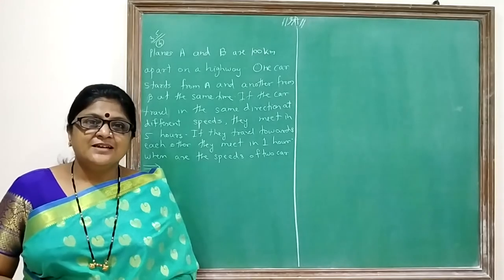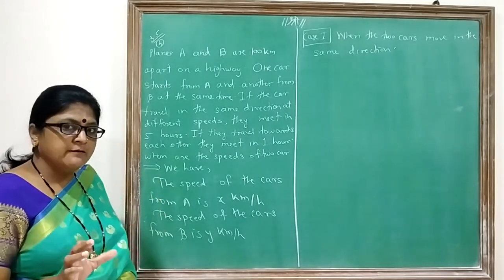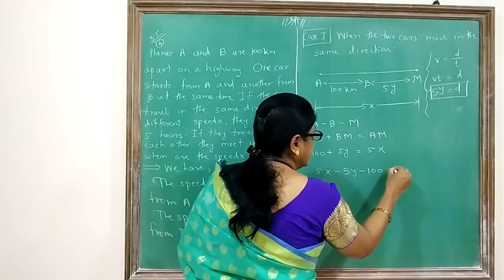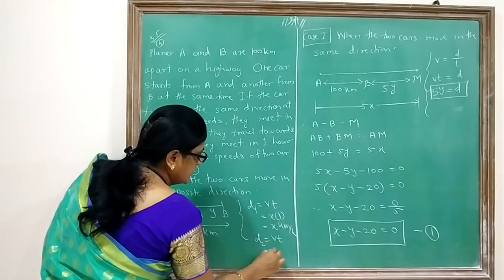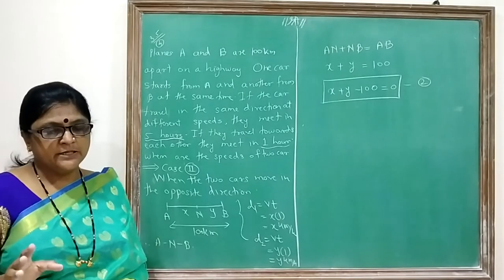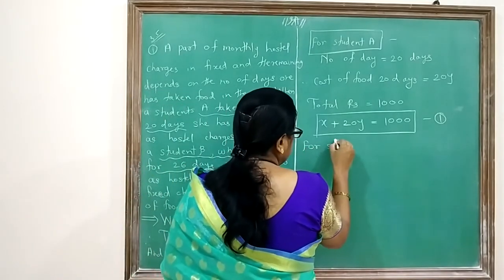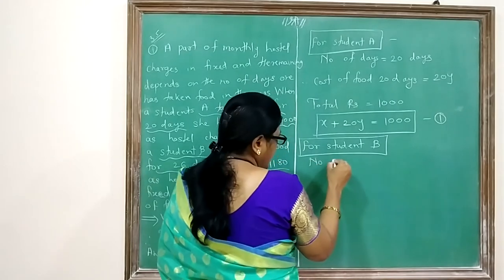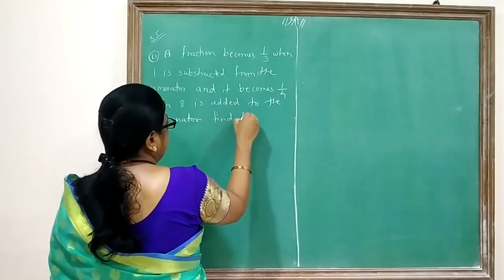Part 10:- Numericals on Linear Equations of Two Variables | NCERT | Minakshi Madam | In English